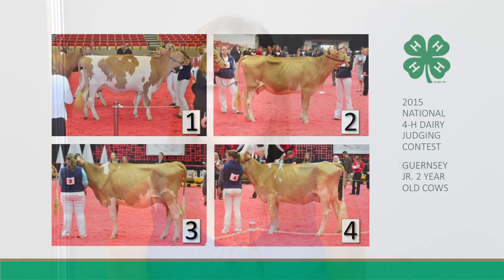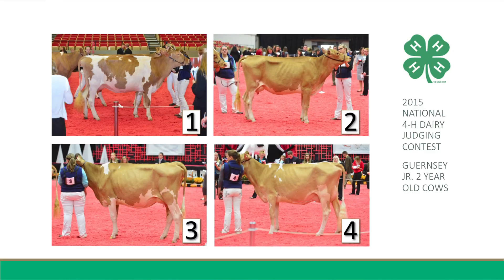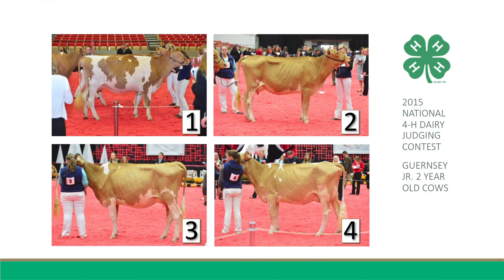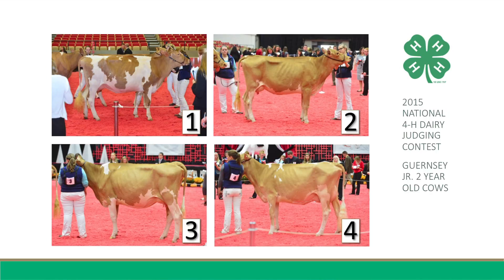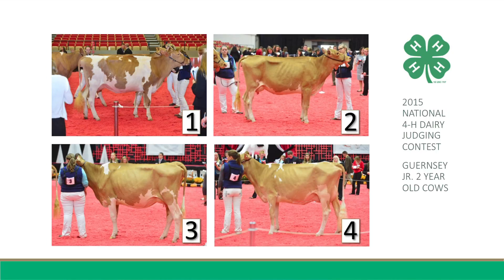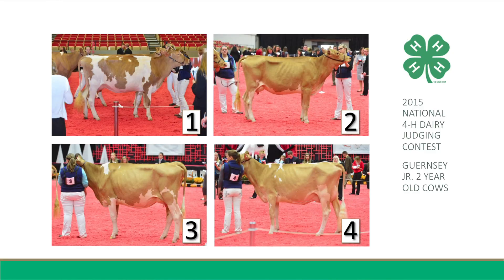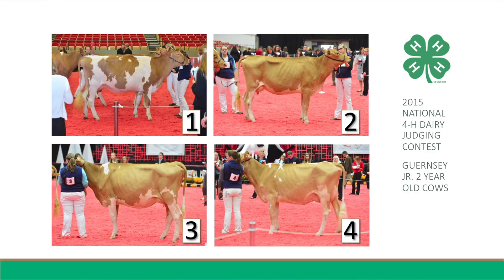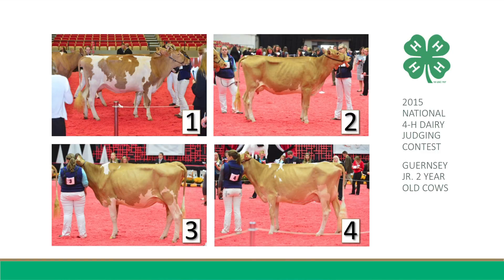Guernsey Junior 2 Year Old Cow Reasons by Hannah Dye of Ohio 4-H